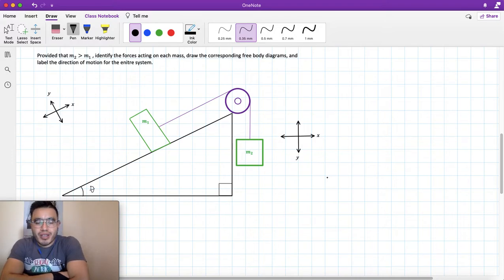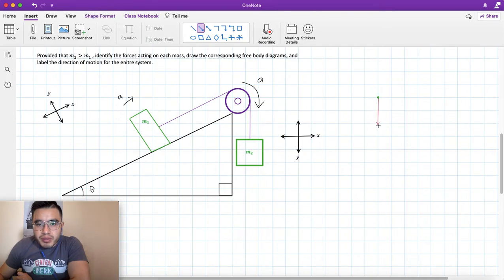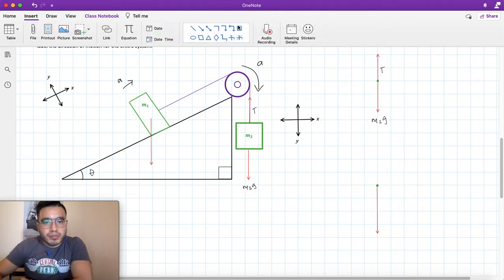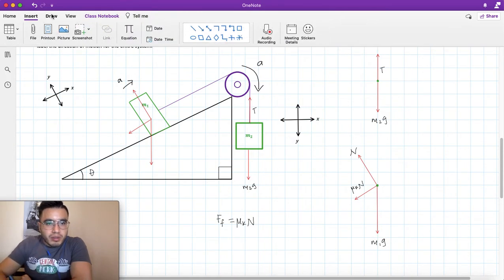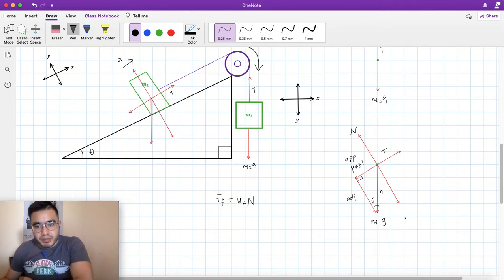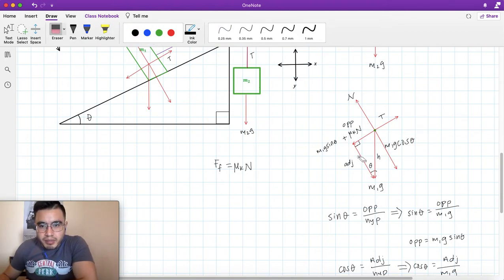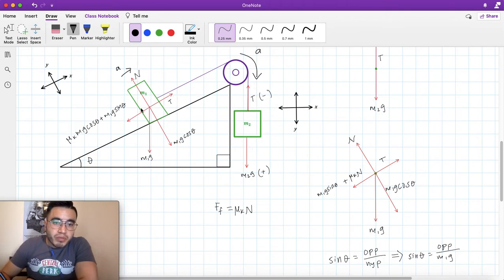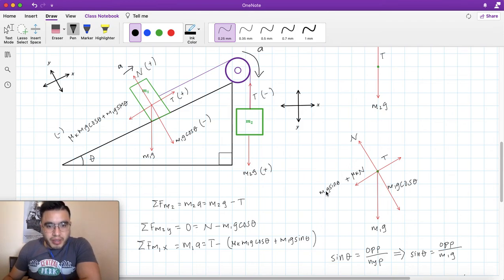Inclined Plane and Pulley (OnRamps Physics)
Here, I draw the free body diagrams for a system containing two masses, an inclined plane, and a pulley. (No math!)